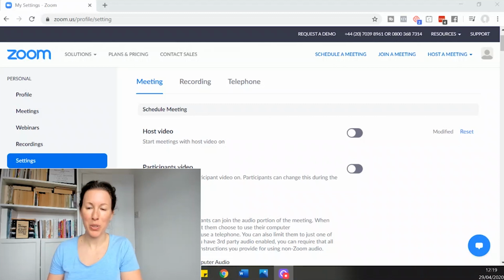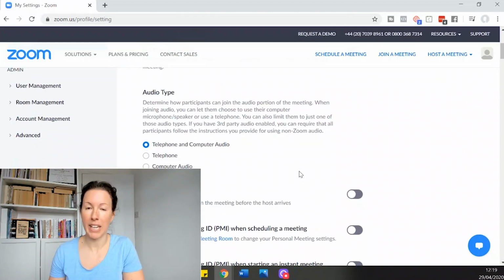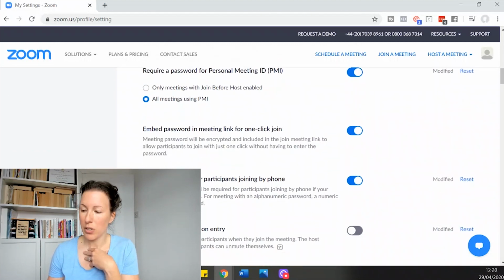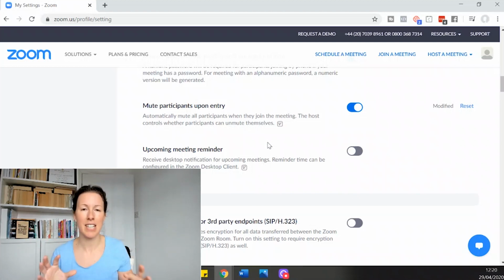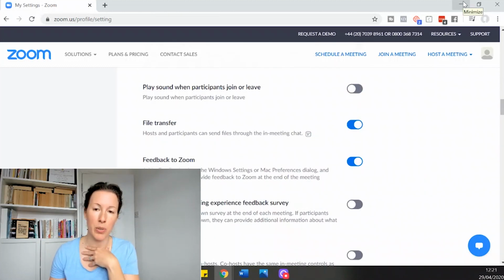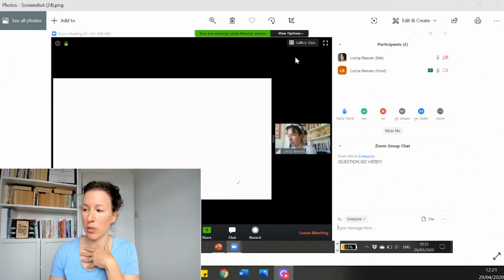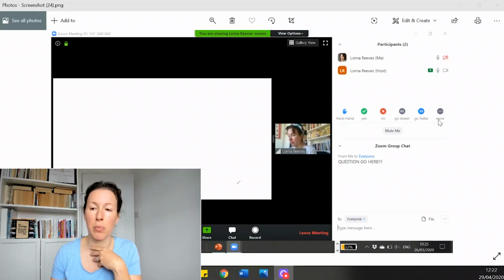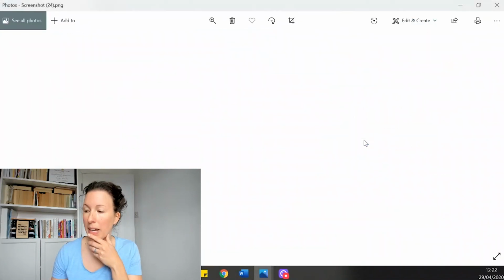How do you encourage interaction in a virtual meeting but maintain control - Zoom & Teams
Have you struggled with people now interacting in your meetings? Are peoples silent on Zoom?
Are attendees not getting involved on MS Teams?
Lorna Reeves, Founder & Director of MyOhMy Events, walks you through top tips on increasing engagement and interaction in Virtual meetings but how to maintain control and chair the event successfully.

Head to Instagram - @MyOhMy_Events